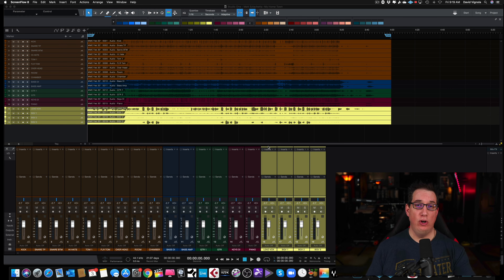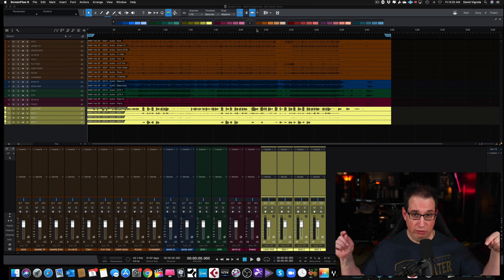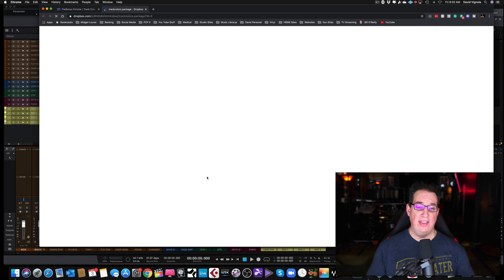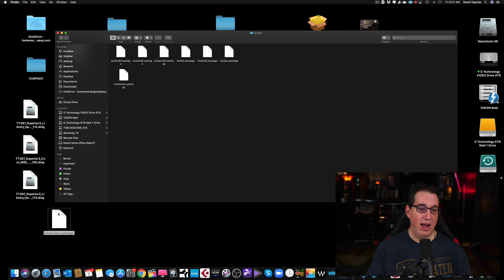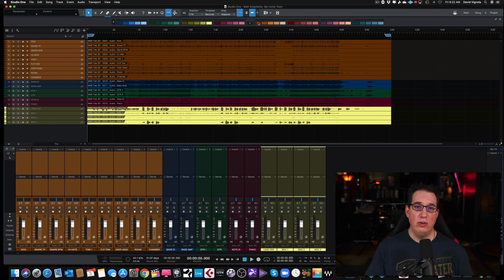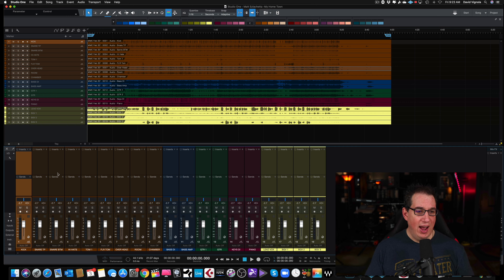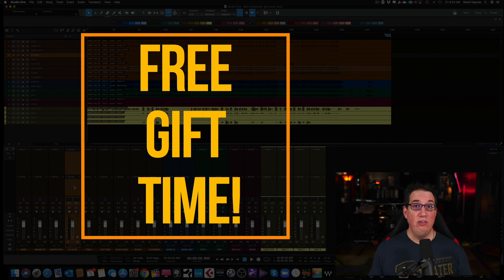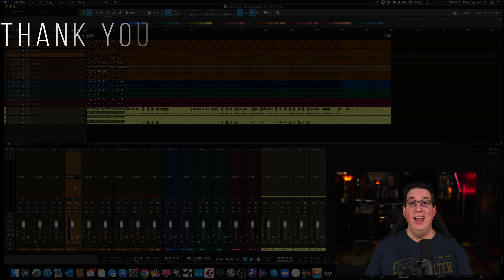Color Tool Bar Studio One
In this video, I show you how to install a color toolbar in studio one. Link is below